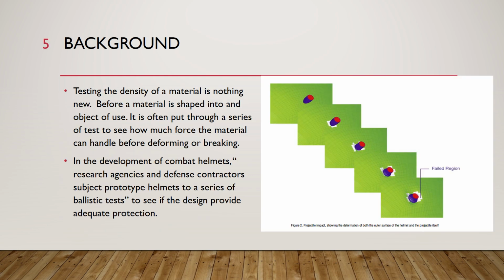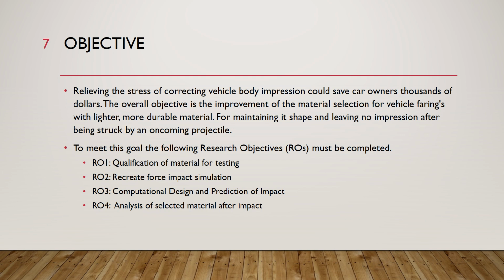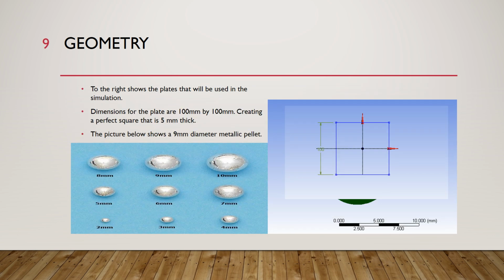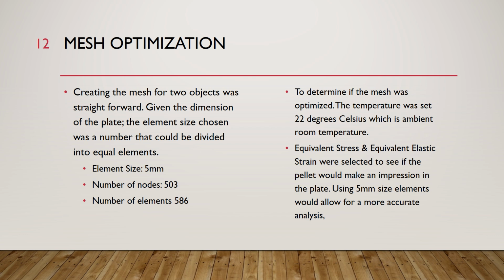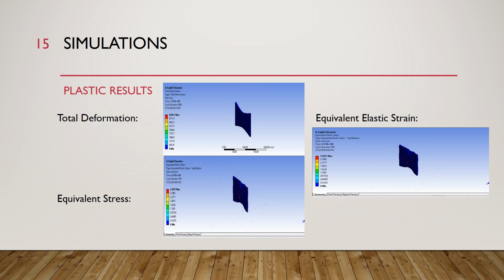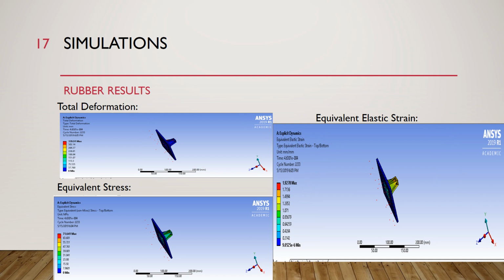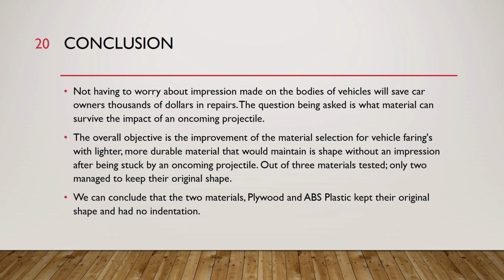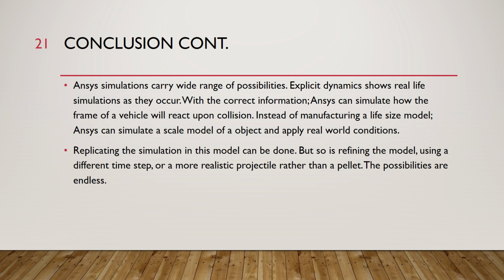Analysis of Projectile Collision